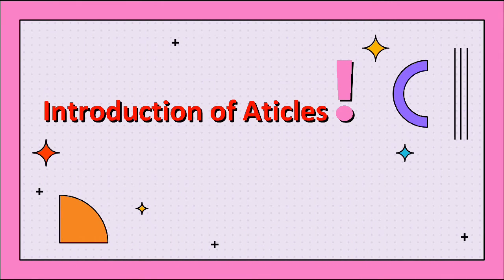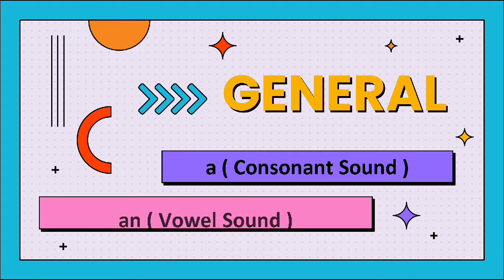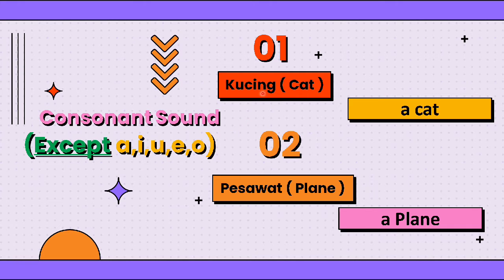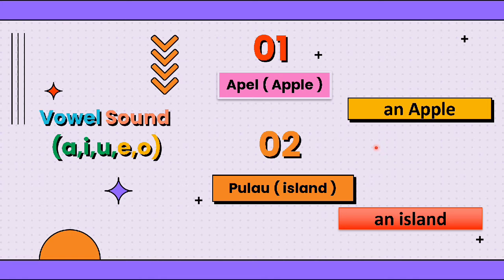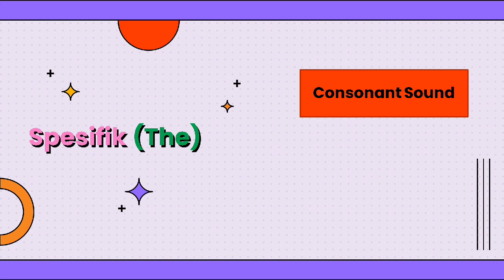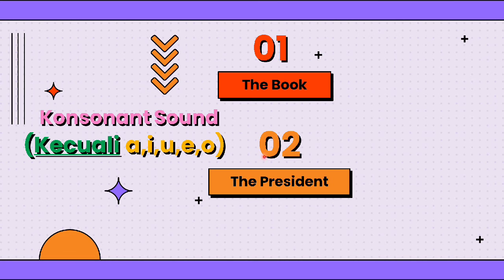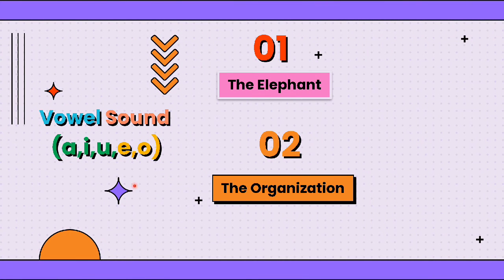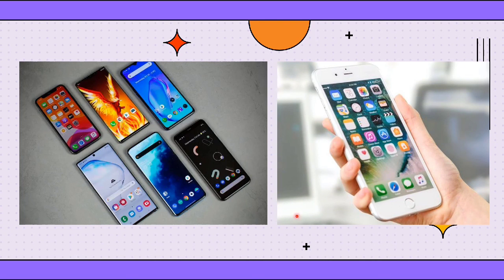UTS CALL _Taufik Hendrawan 202012500815 “ARTICLE”